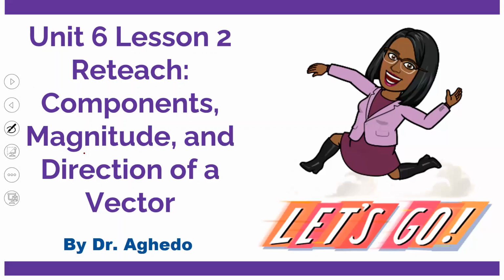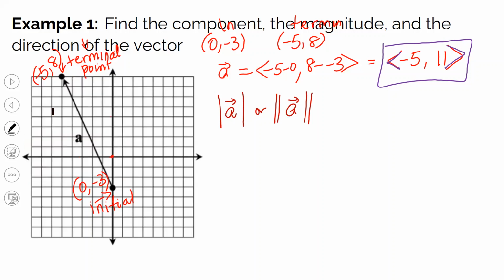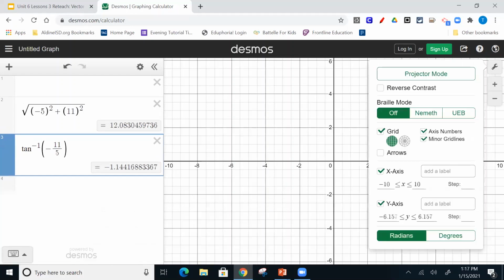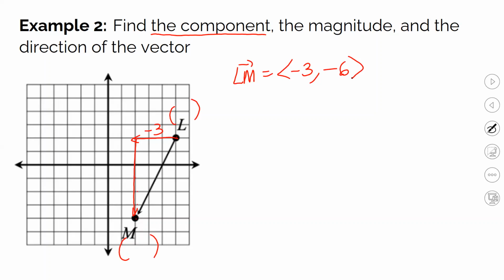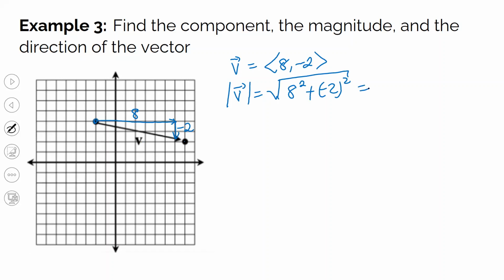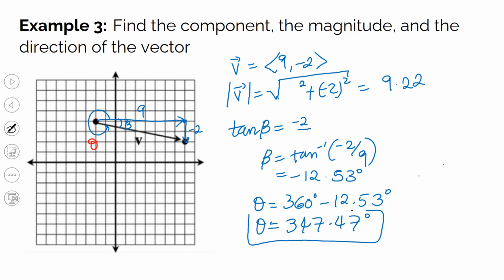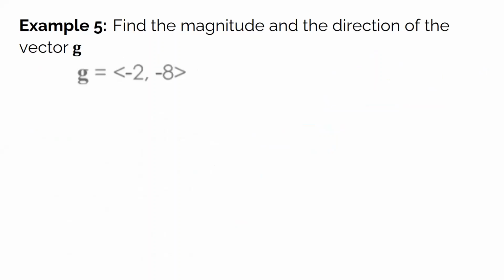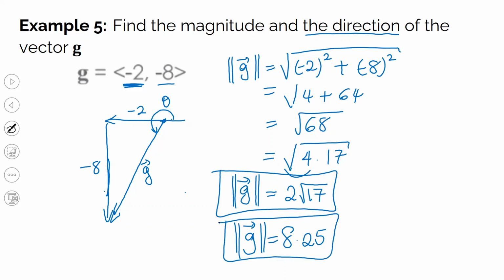Components, Magnitude, and Direction of Vectors - Multiple Examples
A video showing multiple examples of calculating the:
- components of vectors
- magnitude of vectors
- direction of vectors

Apologies for the wacky audio. The video was recorded via Zoom.